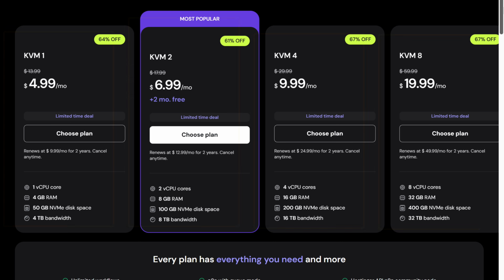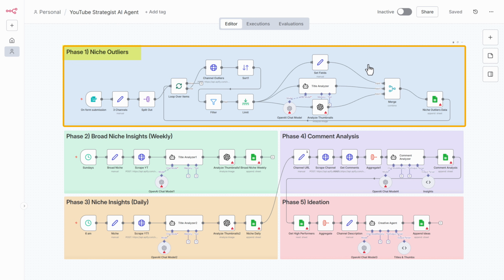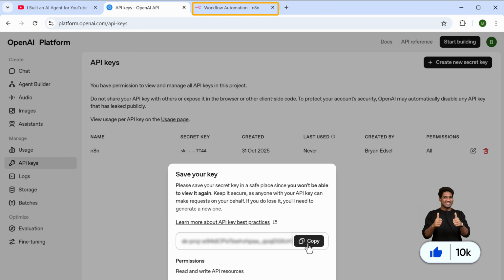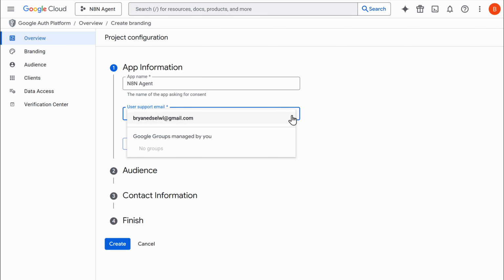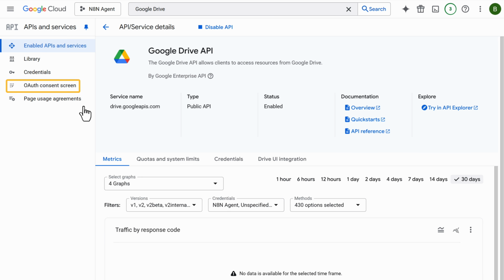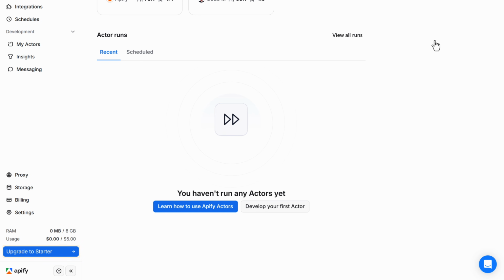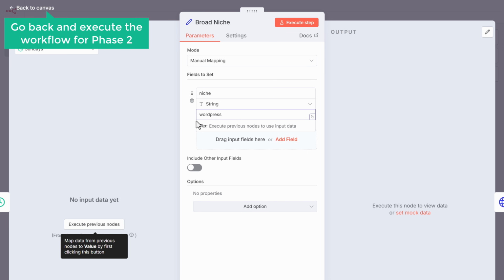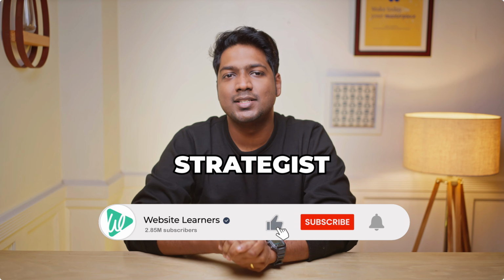How I Automated My YouTube Channel with n8n (No Code)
00:00  Intro
00:40 Get the Hosting
01:41 Set Up the Workflow
02:23 Download  the Workflow
02:40 Import the Workflow
03:04 How the Workflow Works
05:19 Connect OpenAI to N8N
06:27 Connect Google Sheet to N8N
12:14 Connect to Apify N8N

🎯Struggling to consistently come up with high-performing YouTube video ideas without spending hours on research?

In this tutorial, I’ll show you how to build a YouTube Strategist AI Agent using n8n that plans your entire content strategy automatically.

This AI-powered workflow studies your competitors, tracks trends, analyzes your channel performance, reads audience comments, and generates ready-to-use video ideas  all organized neatly inside Google Sheets.

All you need to do is enter your niche, competitor channels, and your YouTube channel link. The AI Agent takes care of the research, analysis, and ideation for you so you can focus purely on creating content.

Here’s what you’ll learn in this step-by-step tutorial 👇

✅ How to get n8n hosting and set up your account
✅ How to download and import the YouTube Strategist workflow
✅ How to connect OpenAI for AI-powered insights and idea generation
✅ How to connect Google Sheets to store trends and video ideas
✅ How to connect Apify to collect real-time YouTube data
✅ How to automatically analyze competitor videos
✅ How to track weekly trends in your niche
✅ How to analyze audience comments for content improvements
✅ And finally, how to automate daily video idea generation on autopilot

By the end of this tutorial, you’ll have a fully automated YouTube Strategy AI Agent that saves hours of research, removes guesswork, and helps you consistently create high-performing content.

Perfect for YouTubers, content creators, agencies, faceless channel owners, and anyone who wants to grow faster using AI and automation.

🎁 *Tools & Discounts*

🙌 *Officially*